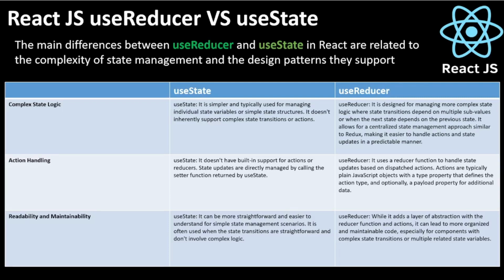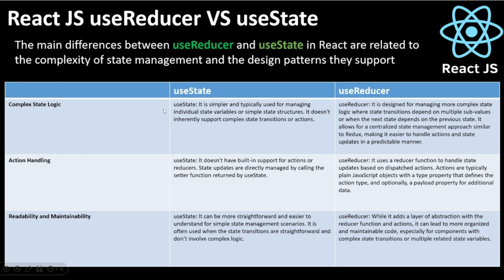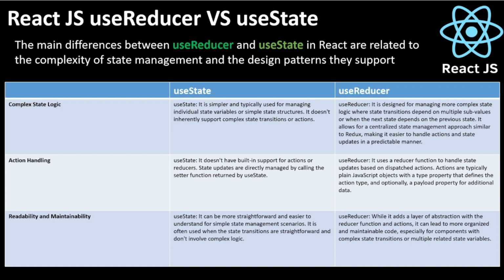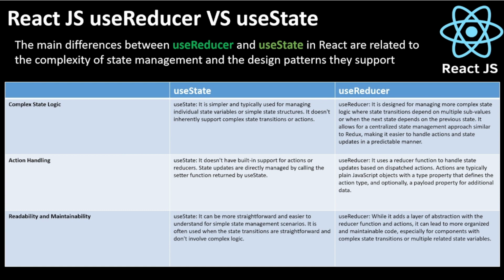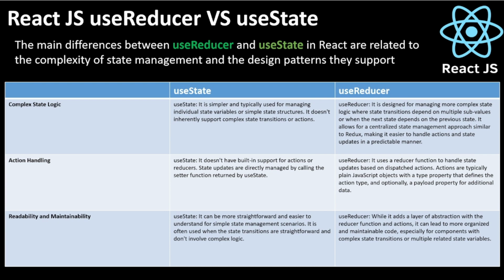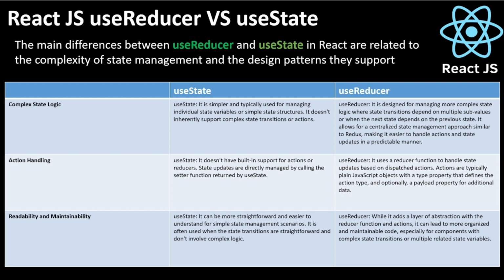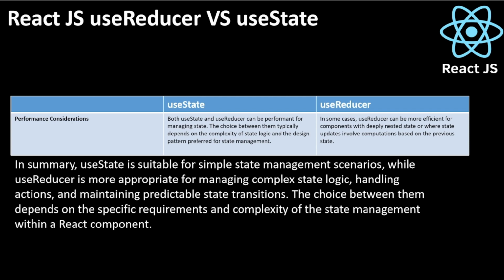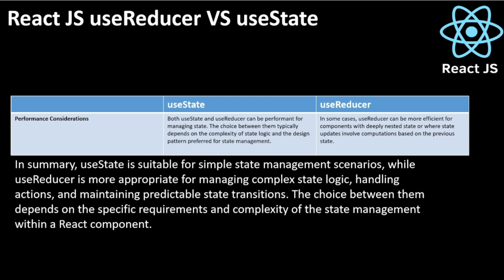React JS - useState vs useReducer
Hello Dev's, in this video I spoke about thReact JS - useState vs useReducer.

useReducer - Very complex state managemet
useState - Simple state managemet

The main differences between useReducer and useState in React are related to the complexity of state management and the design patterns they support.

1) Complex State Logic

2) Action Handling

3) Readability and Maintainability

4) Performance Considerations

useState is suitable for simple state management scenarios, while useReducer is more appropriate for managing complex state logic, handling actions, and maintaining predictable state transitions. The choice between them depends on the specific requirements and complexity of the state management within a React component.